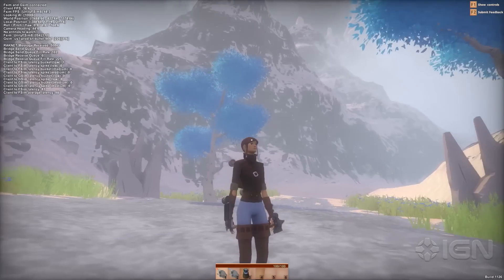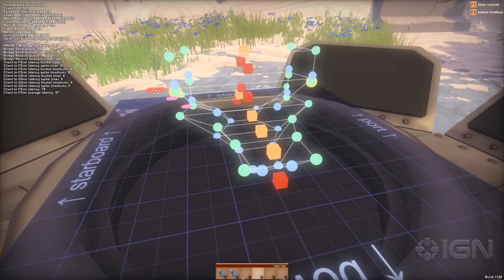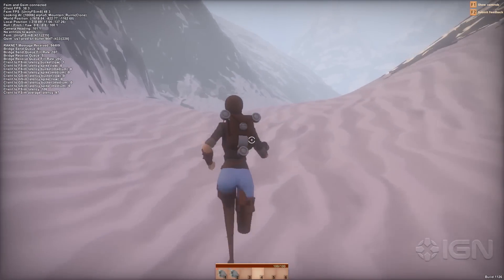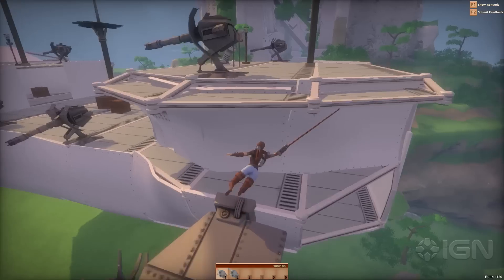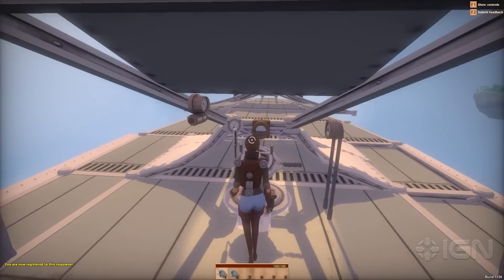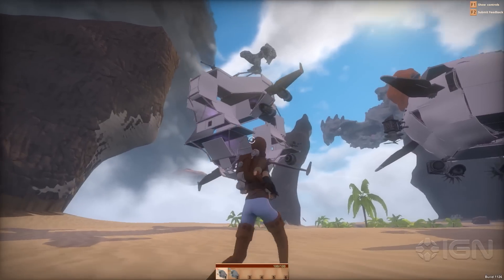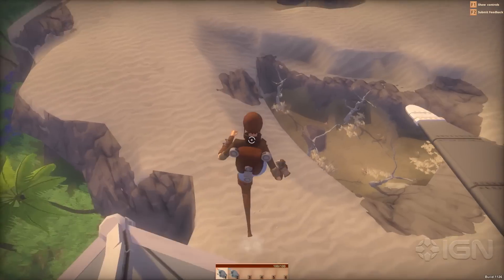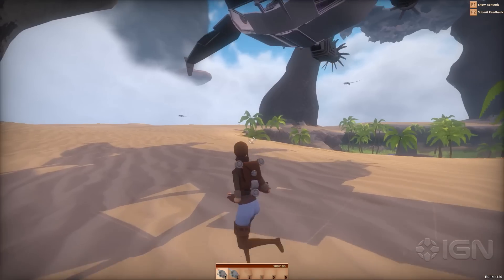The Craziest Airships You Can Build in Worlds Adrift - Developer Commentary Part 4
In Part Four of our final Worlds Adrift developer commentary, we take a look at just some of the many type of ships players can build in the game.

Follow IGN for more!